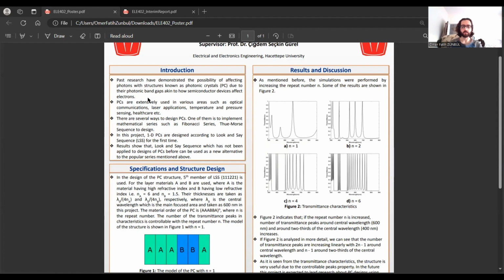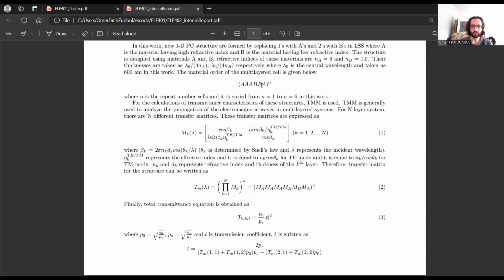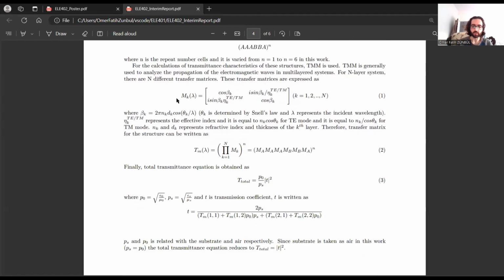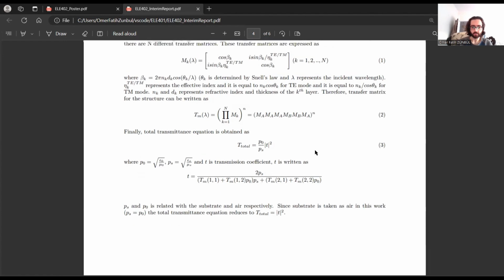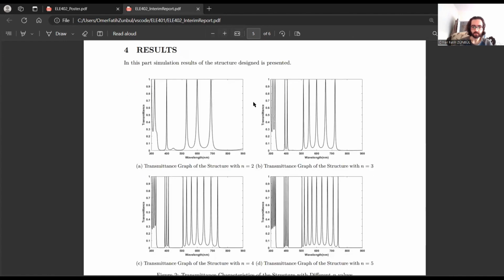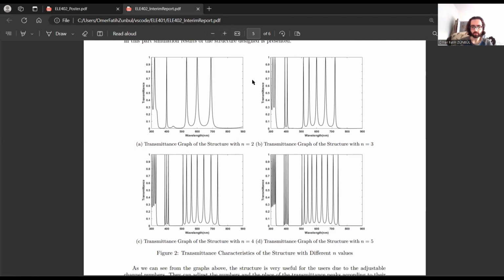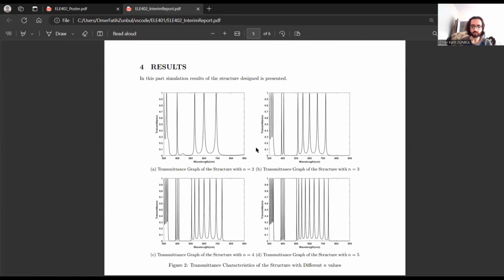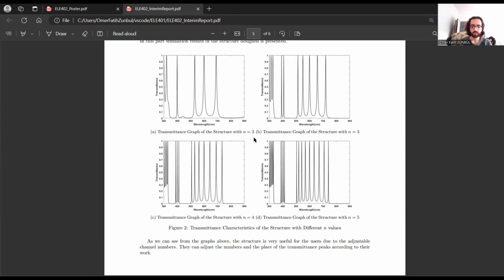1-D Photonic Crystal Design in Visible Range with Metamaterials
Hacettepe University
Electrical and Electronics Engineering
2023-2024 Fall Term ELE 402 Graduation Project